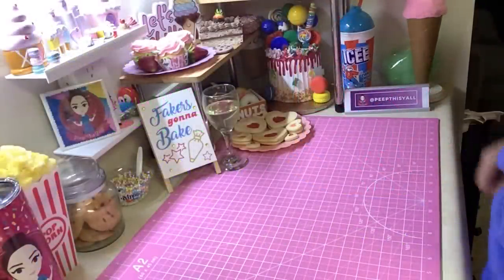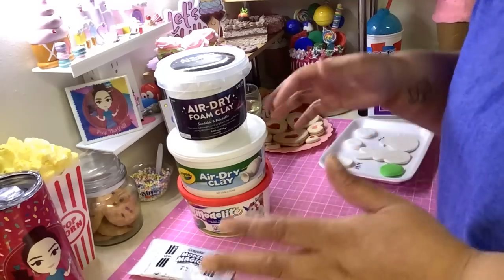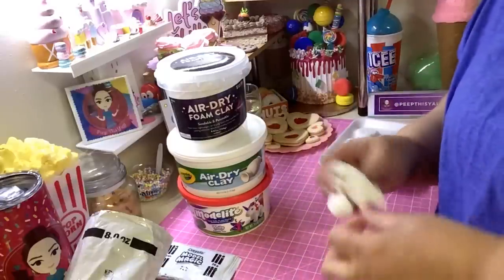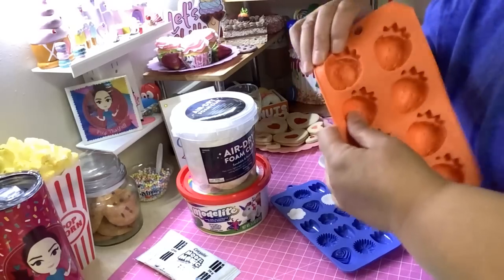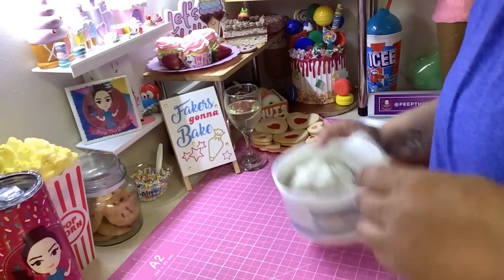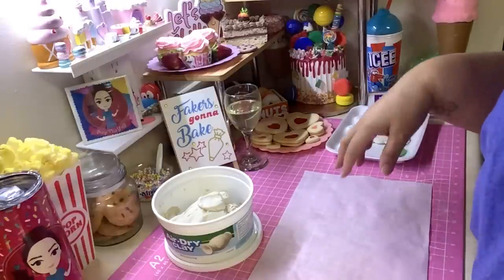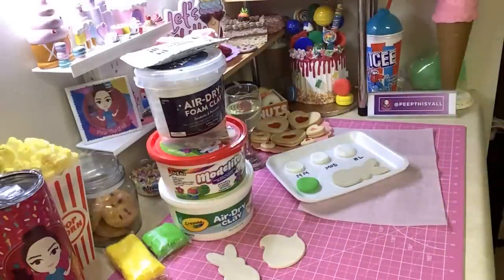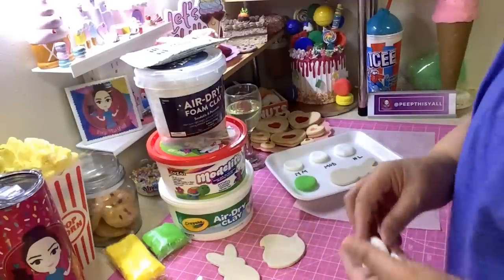Air Dry Clay Review & Tips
In this video, I review air dry clays I have used and also give basic tips!

Etsy Shop

Clay that you may purchase:
Model Magic White 2LB
Model Magic 15 Assorted Colors

12 Easy DIY Projects Kindle Edition
20 Crafts with Mason Jars

100 Crafts to make with air dry clay